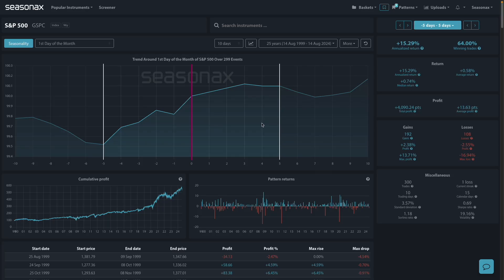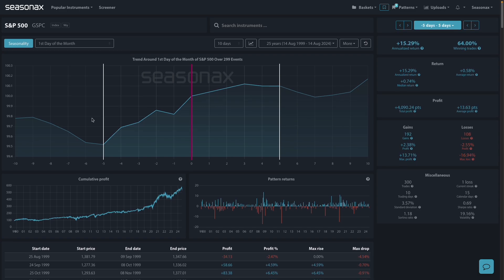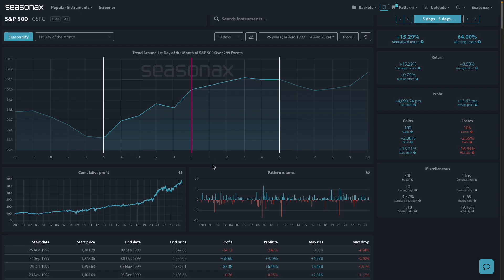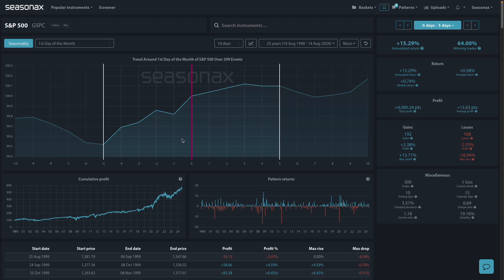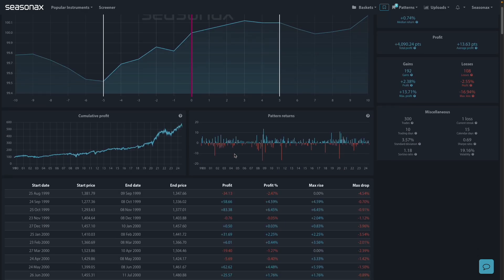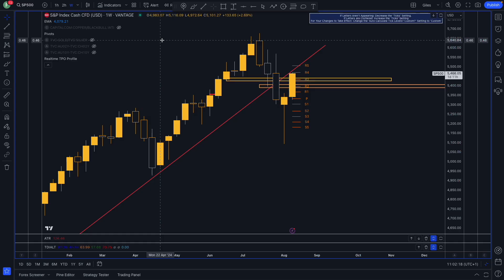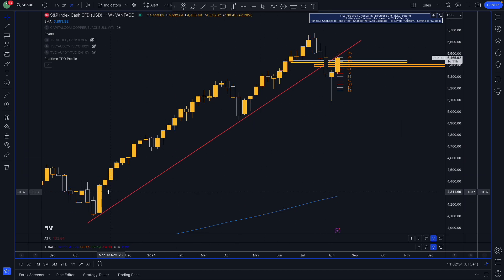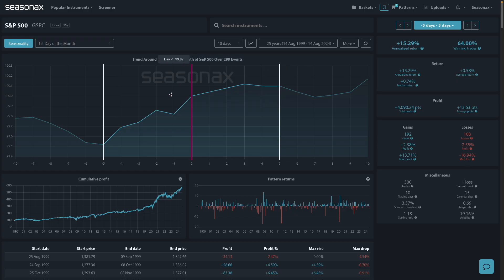Remember the ‘first day of the month effect’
The "first day of the month" effect in the S&P 500 refers to the observed tendency for stock returns to be higher on the first trading day of the month compared to other days. This phenomenon has been seen in various financial markets and is of particular interest to traders. The reasons for the effect are varied from month-end portfolio rebalancing and automatic investments - Many retirement accounts (e.g., 401(k) plans in the U.S.) and investment plans are structured to purchase assets on the first day of the month. This steady stream of buying can create upward pressure on stock prices. There can also be month-end window dressing whereby some fund managers sometimes sell underperforming stocks and buy well-performing ones to improve the appearance of their portfolios in monthly reports. This could lead to an initial dip followed by a rebound on the first day of the new month when normal trading resumes. Whatever the reason the first day of the month impact is clear.

Seasonax shows an analysis of the "first day of the month" effect on the S&P 500 index over the last 25 years, from August 1999 to August 2024. The chart tracks the performance around the first trading day of the month, starting from 5 days before the start of the month, indicating an annualized return of +15.29% and a 64.00% winning trades ratio.

The cumulative profit graph, in the bottom left of the image below,  shows consistent growth over time, suggesting that this pattern has been profitable in the long run. Out of 300 trades, 192 were gains, and 108 were losses, with a median return of 0.74% and an average loss of -2.55%.

The S&P500 has been trying to bottom out since the large hammer reversal on the weekly chart. Key trend line resistance/potential support on a break lies ahead - marked on the chart below.

Trade risks

This pattern does not work every time as seasonal patterns do not necessarily repeat themselves every year